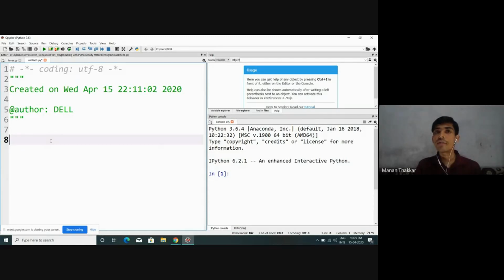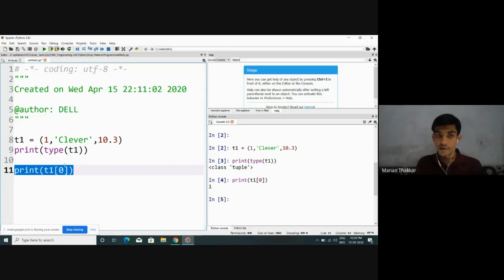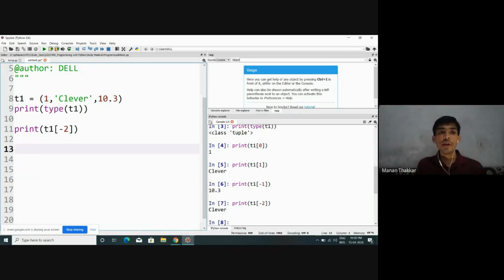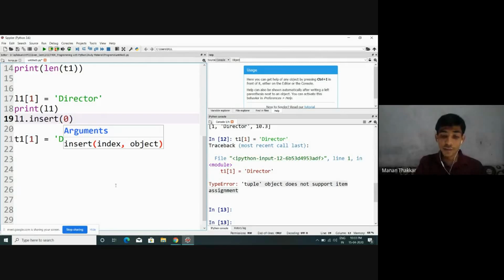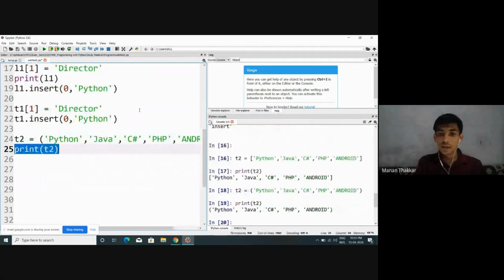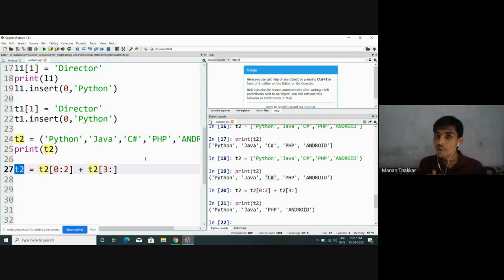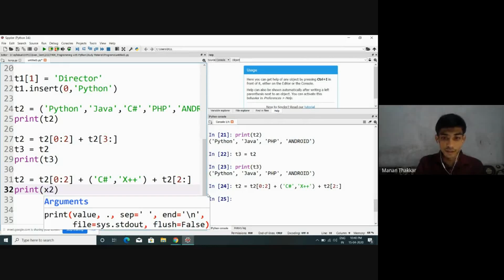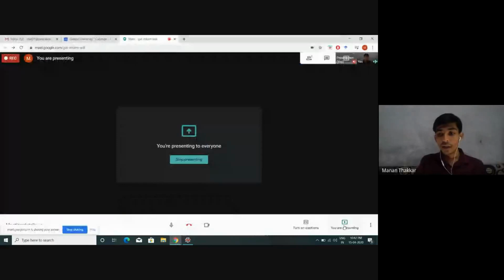Tuple DataType Python Clever Director 10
Tuple Type in Python
Immutable type of object
List vs Tuple
Clever Director